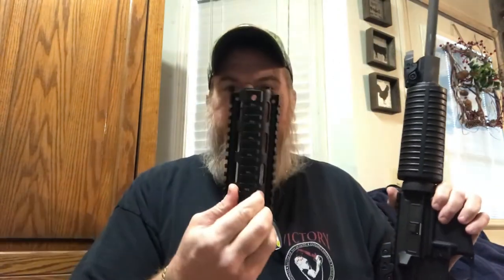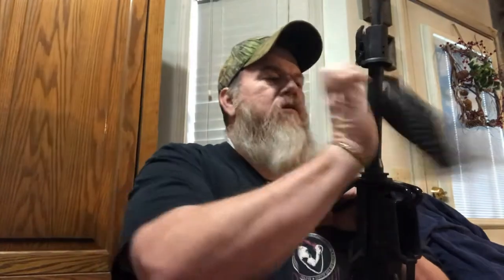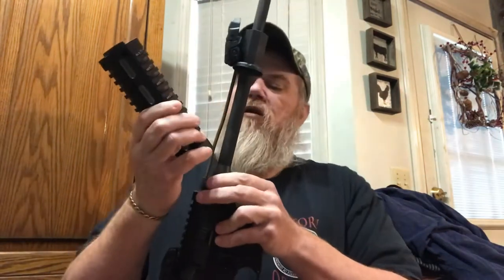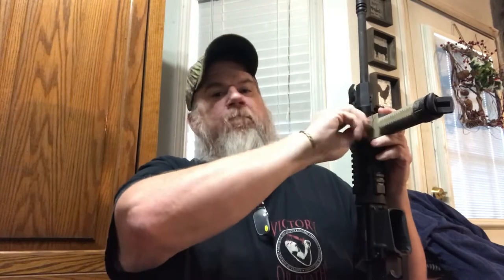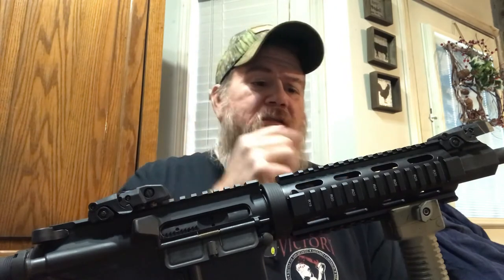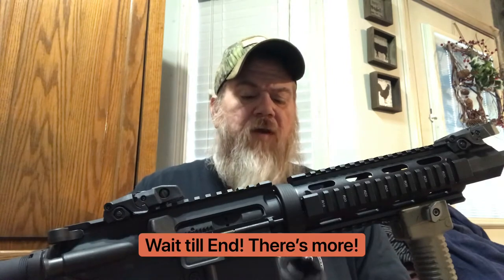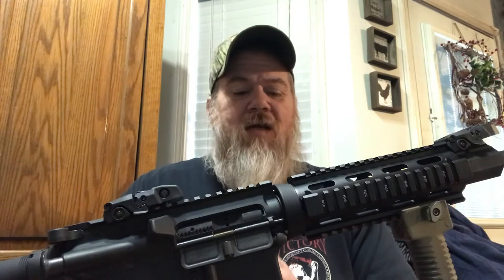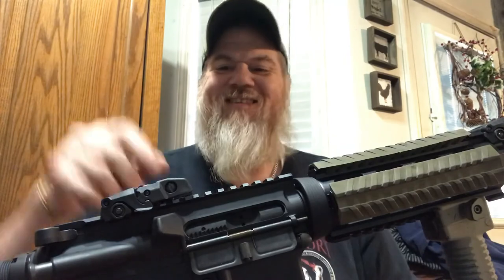AR Hand Guard Removal and Installation of Quad Rail!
Hey y’all from Windmill Farm here in north Mississippi!

Today’s adventure with Grizz is the removal of the plastic hand guard and installation of aluminum quad rail. We added some accessories at the end.

So come on along with us Homestead Dreamers! Cause you know, it’s always an adventure!!!

Facebook.com/windmillfarmms

Instagram.com/windmillfarmms